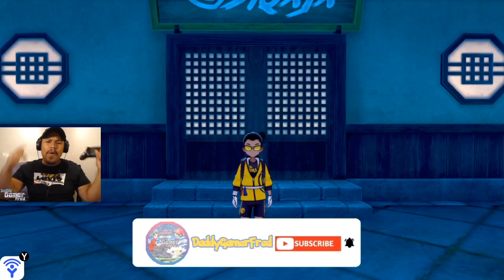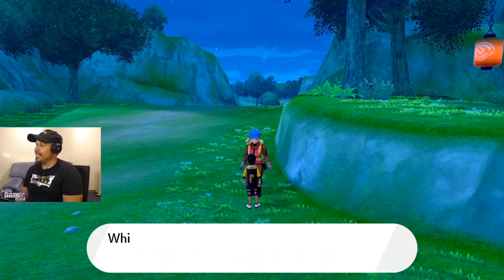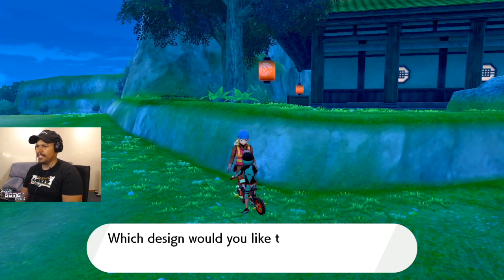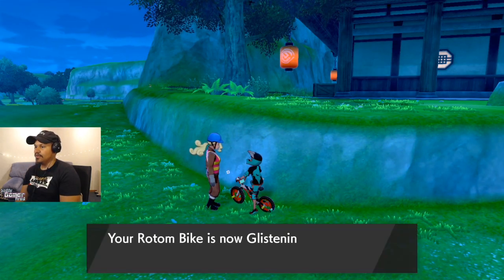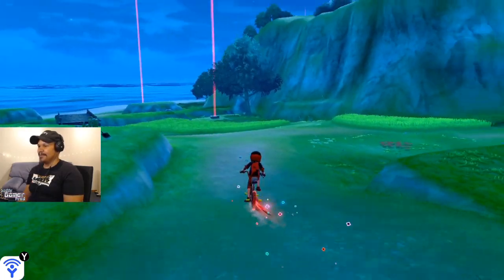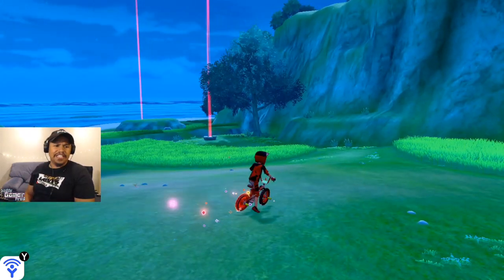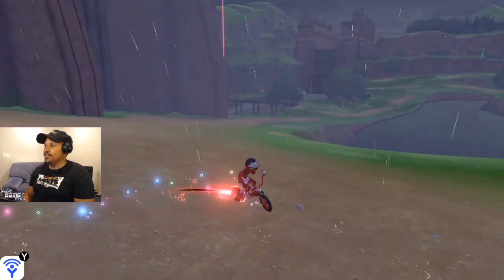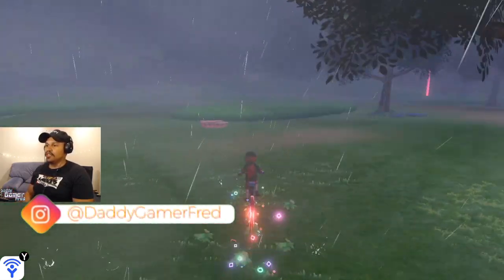How To Upgrade Your Bike In the Pokemon Sword and Shield Isle of Armor DLC